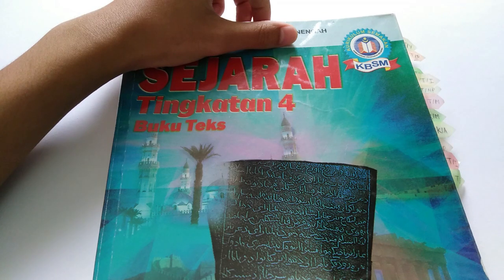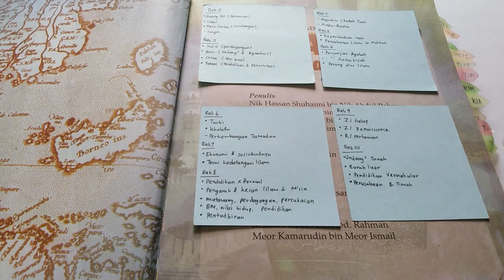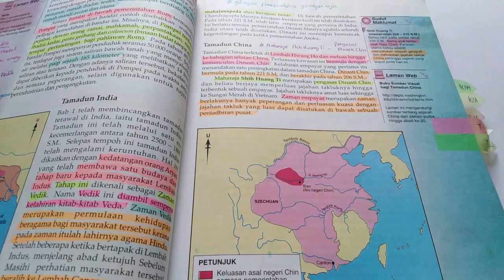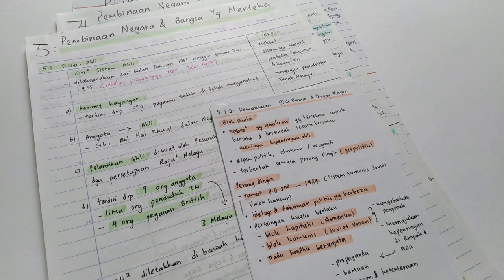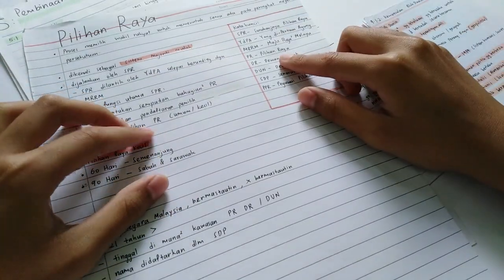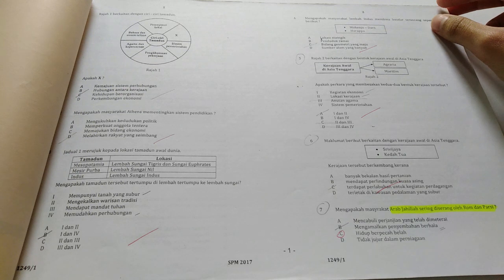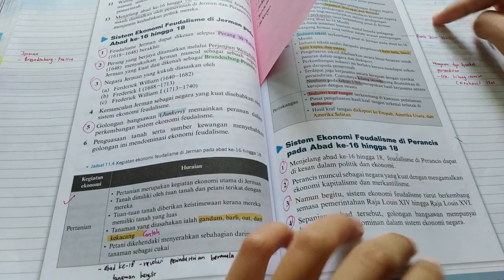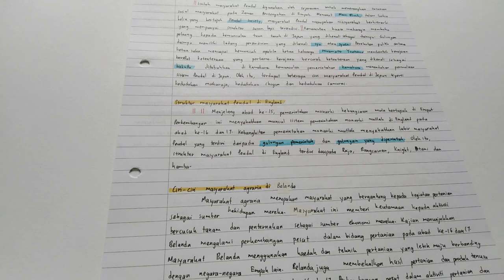How I Study Sejarah For SPM & STPM?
Hey, I hope you can get some tips from this video.